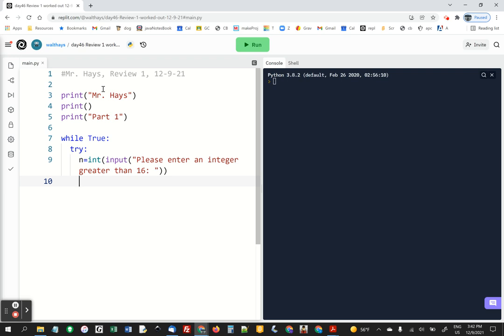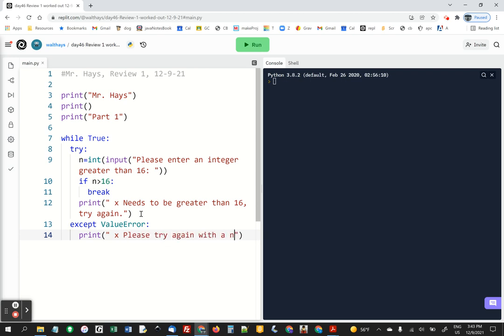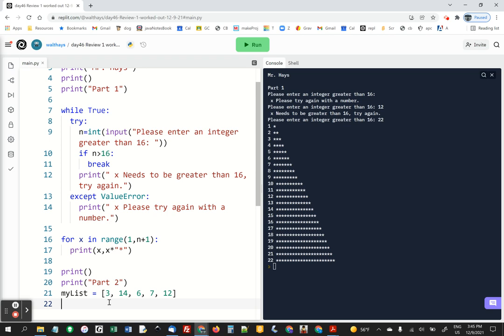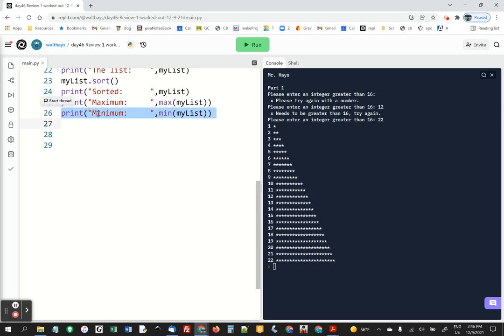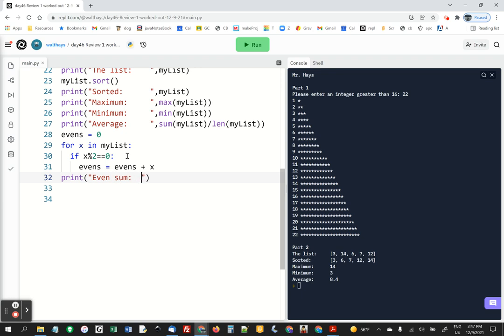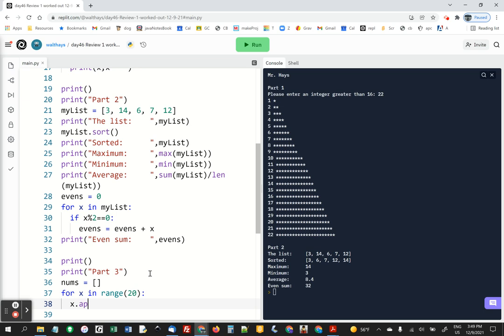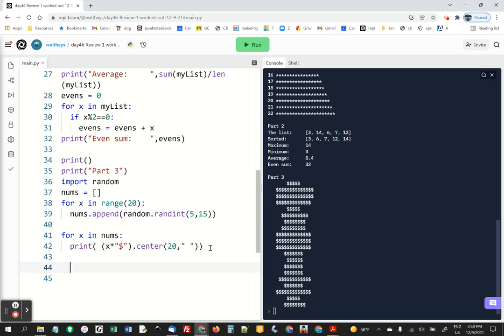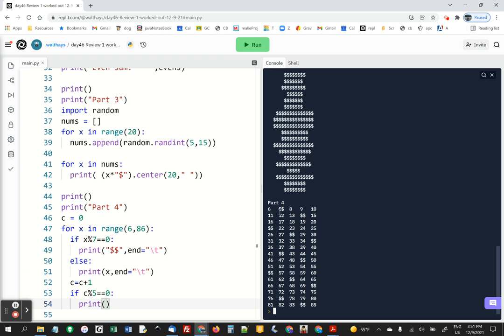day46 Review 1 worked out 12-9-21